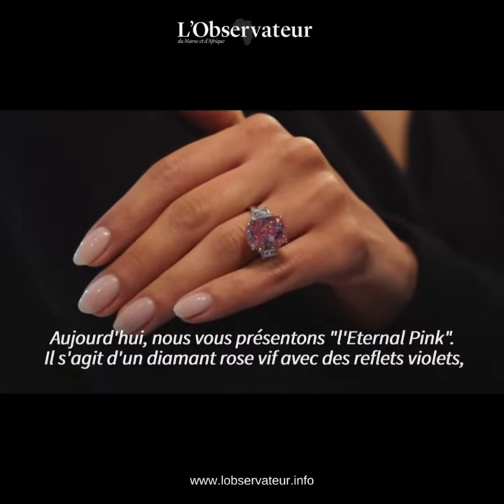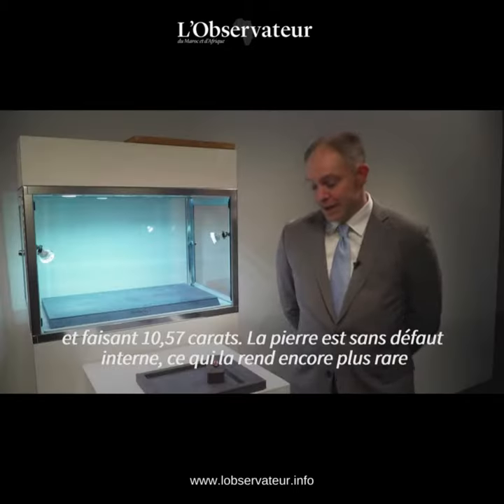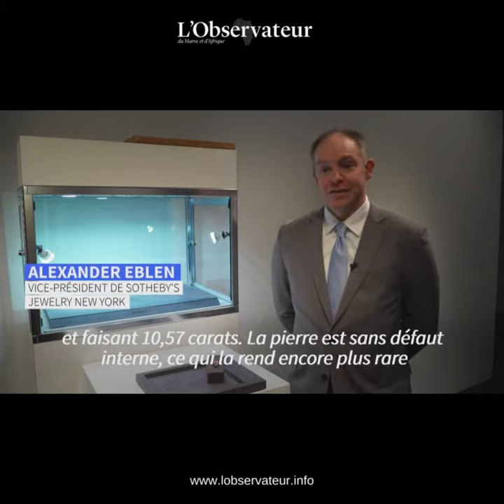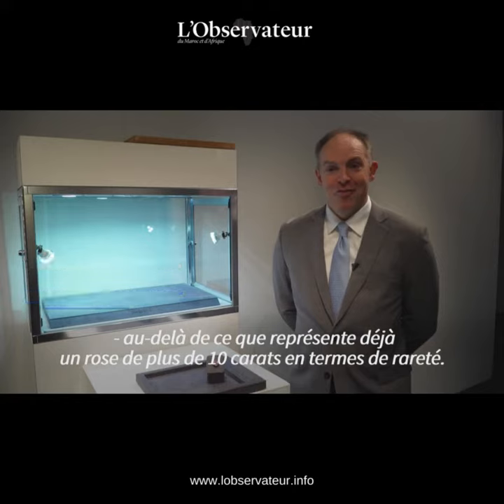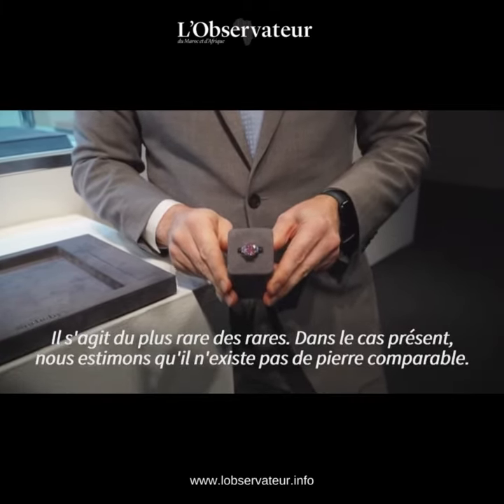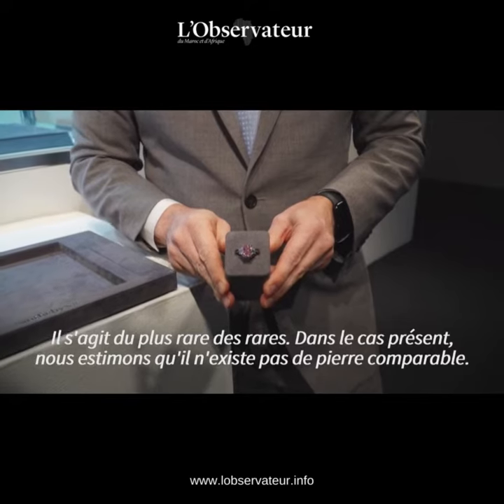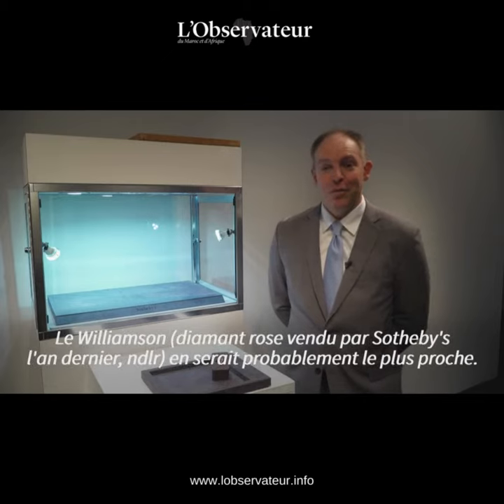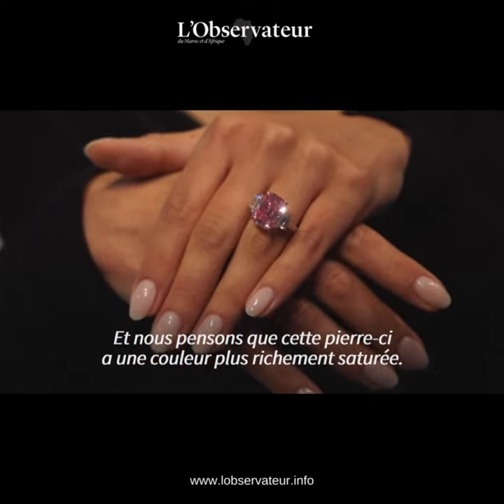Sotheby's New York vend aux enchères un rarissime diamant rose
Surnommé "Eternal Pink", ce diamant rose de 10,57 carats estimé 35 millions de dollars sera vendu aux enchères en juin à New York, a annoncé mercredi 29 mars la maison Sotheby's.